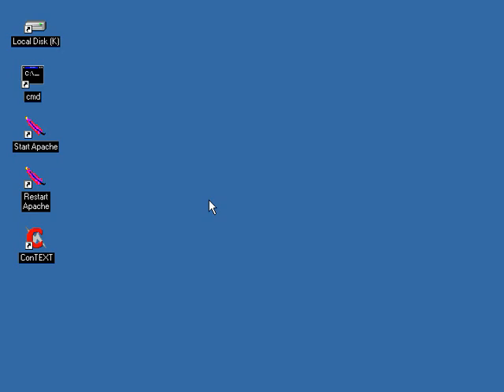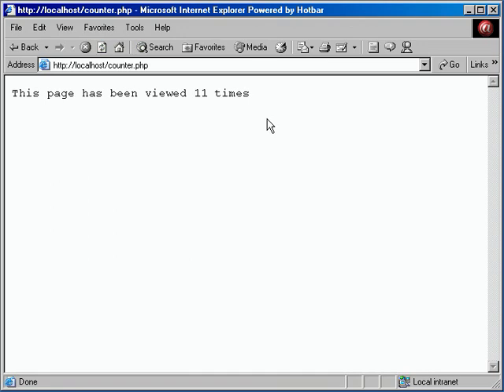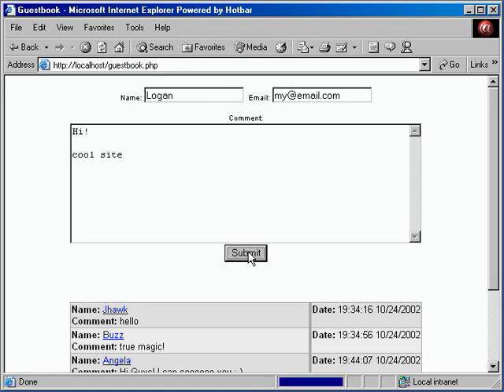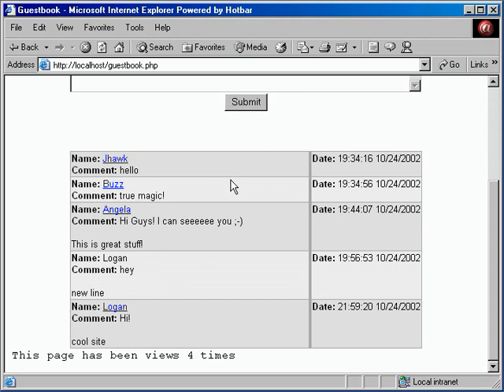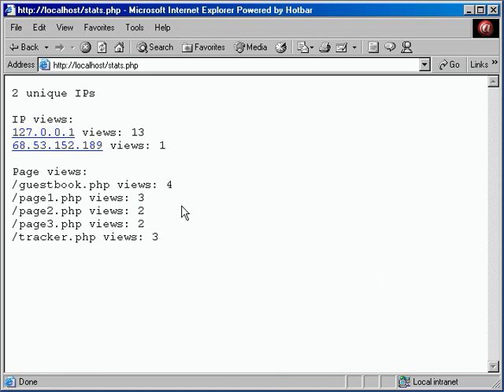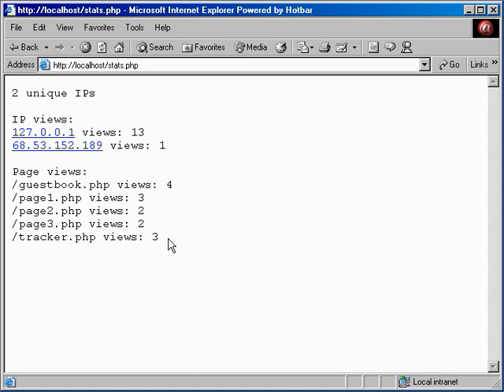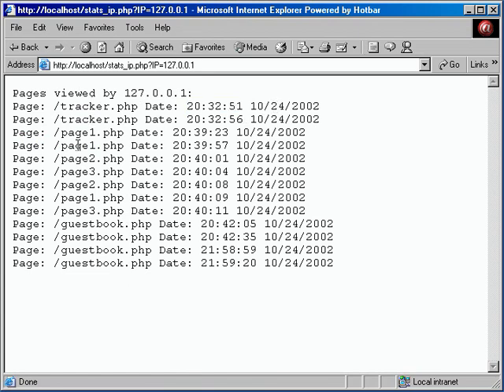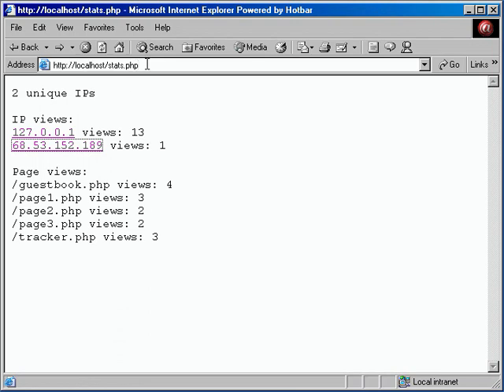video tutorial php & mysql course 10 introduction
como hacer paginas web utilizando php con base de datos mysql